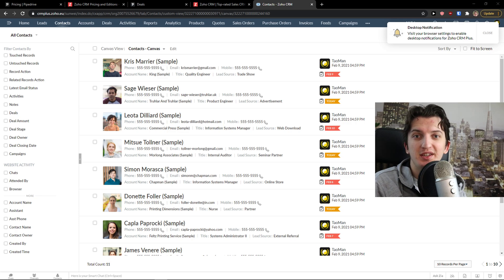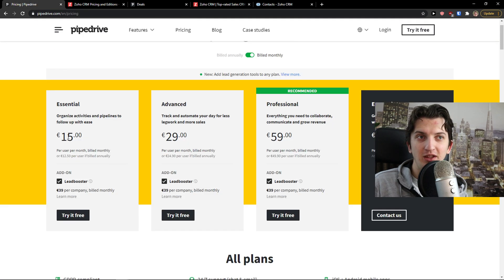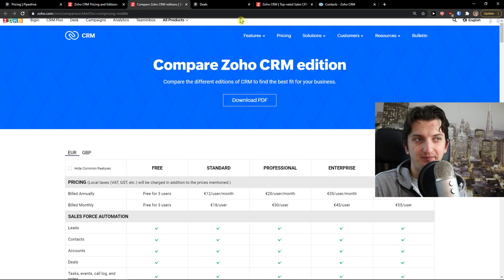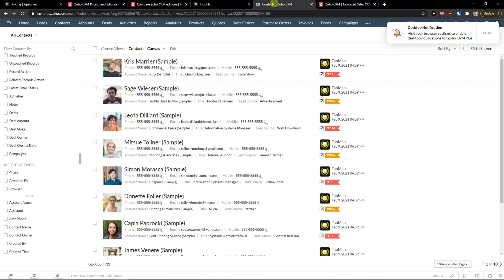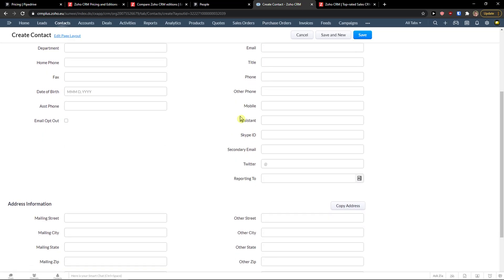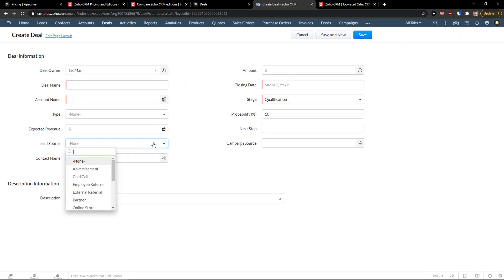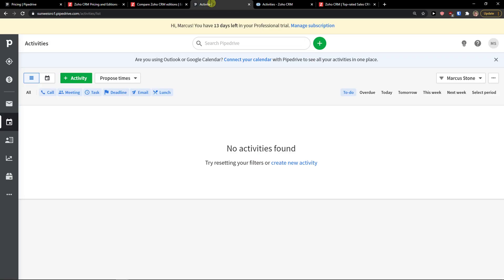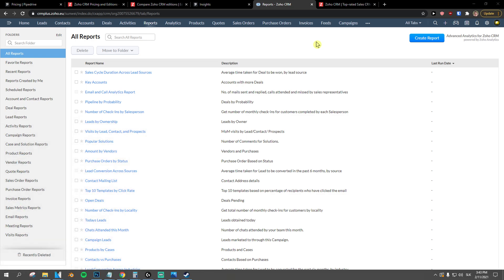Pipedrive vs Zoho CRM - Which One Is Better?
In this video I will show you comparison between Pipedrive vs Zoho CRM

GET AMAZING FREE Tools For Your Youtube Channel To Get More Views:
Tubebuddy (For GROWTH on Youtube):